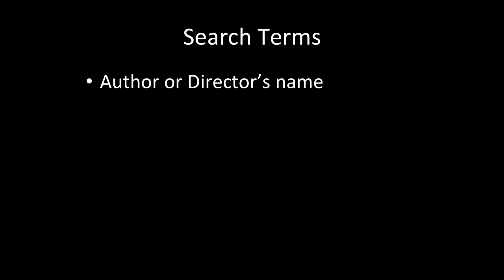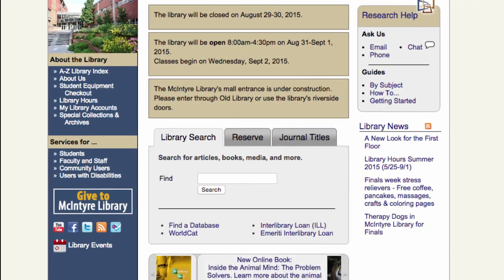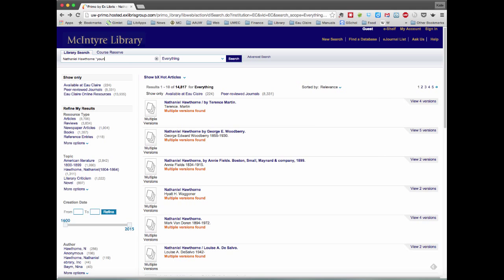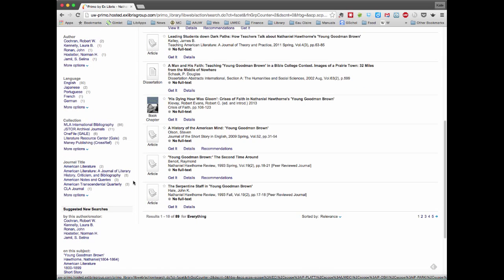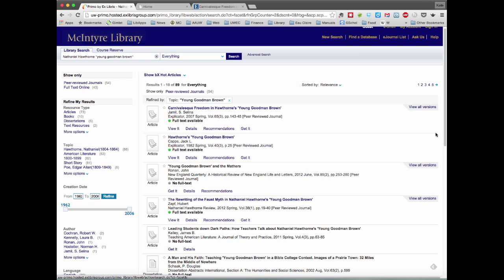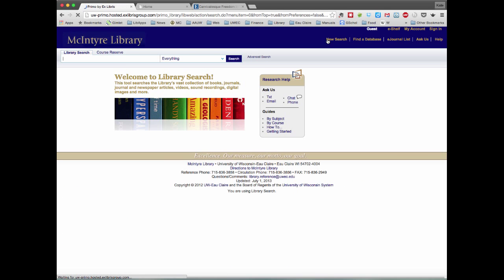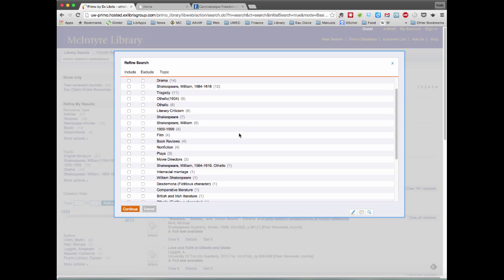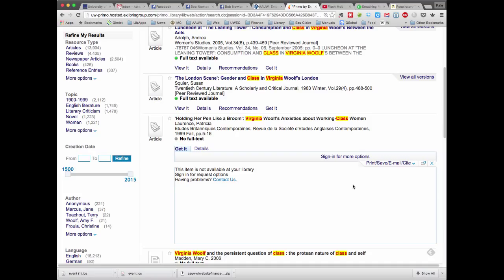Film and Literature Searching at UW-Eau Claire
Table of Contents:

00:15 - Marker
00:23 - Search Terms
00:46 - Marker
00:53 - Marker
01:05 - Marker
01:08 - Marker
01:27 - Marker
01:27 - Marker
01:30 - Marker
01:34 - Marker
01:36 - Marker
02:08 - Marker
02:36 - Marker
04:00 - Marker
04:08 - Marker